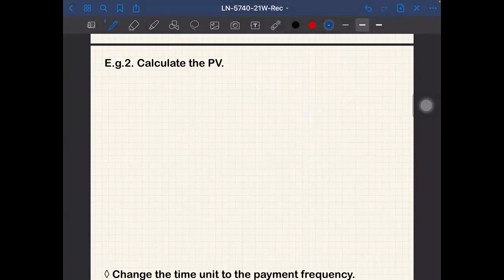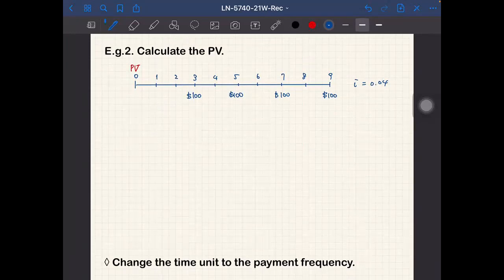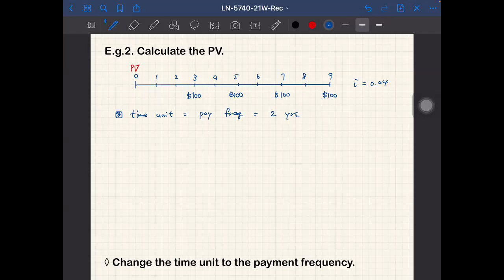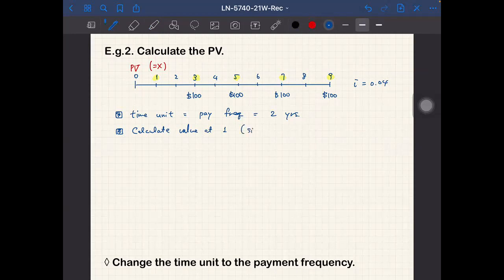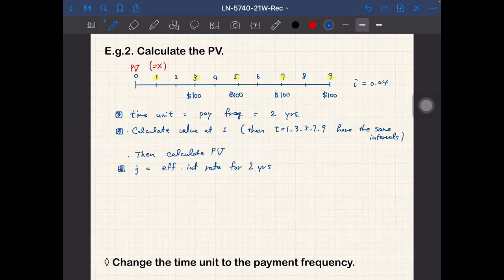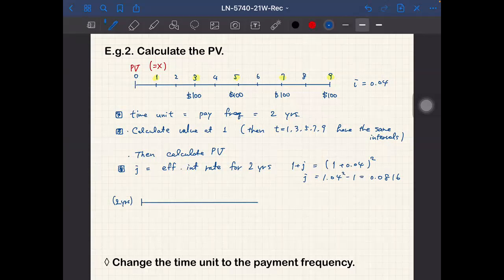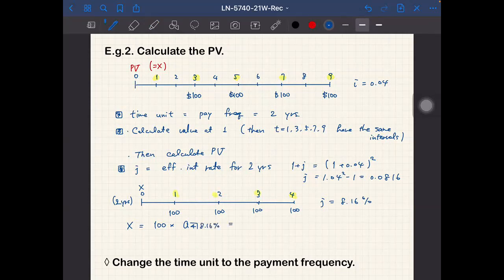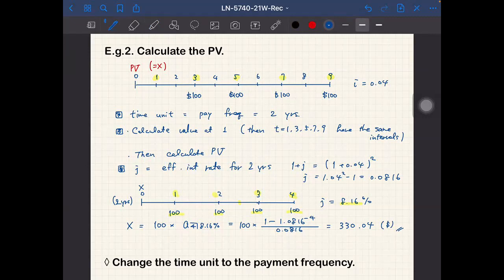5740-21W-01-28-2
3d. Deferred Annuities - Example 2